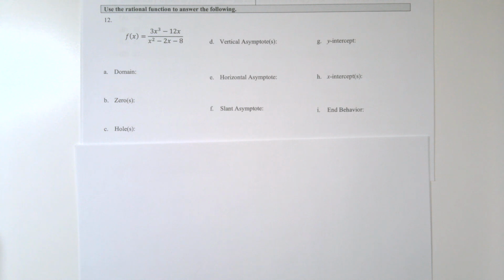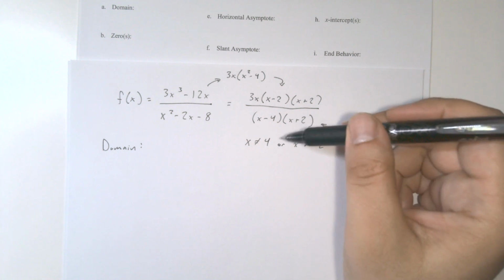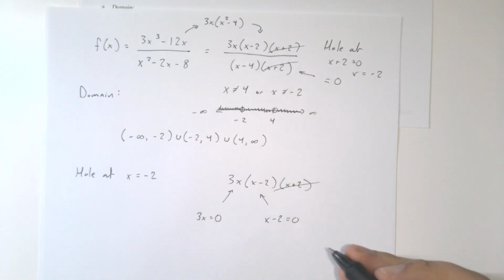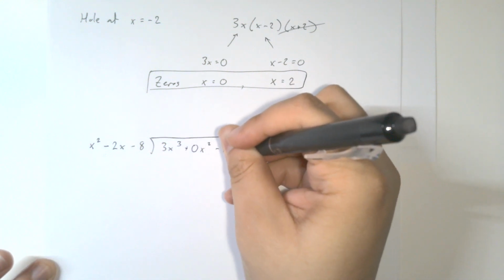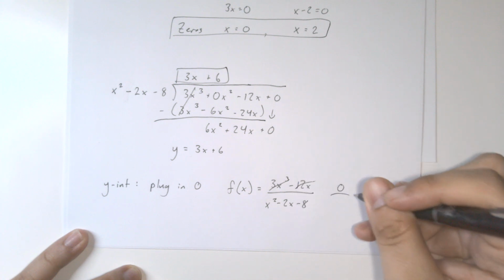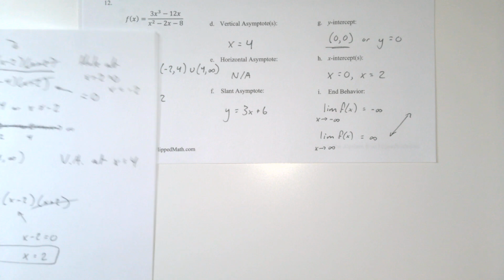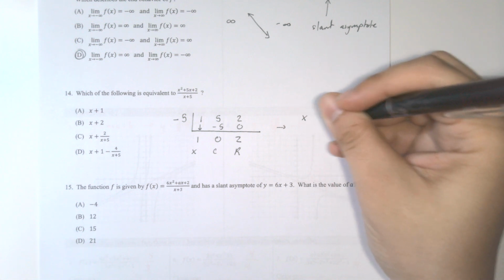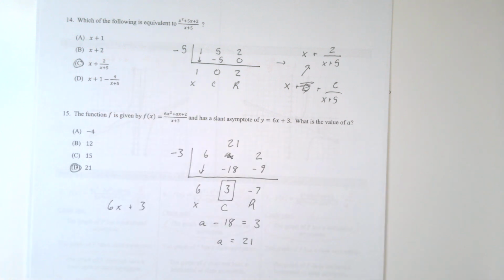1.11B Part 2 - Polynomial Long Division and Slant Asymptotes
1.11B Practice Solutions for AP Precalculus students at The Tenney School by David Vasquez.